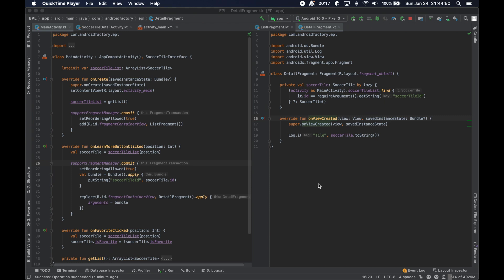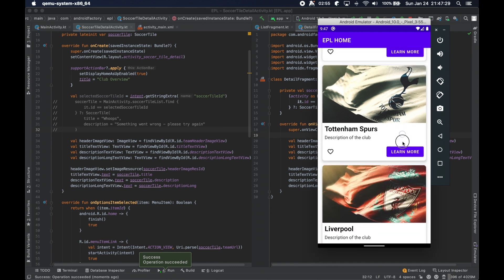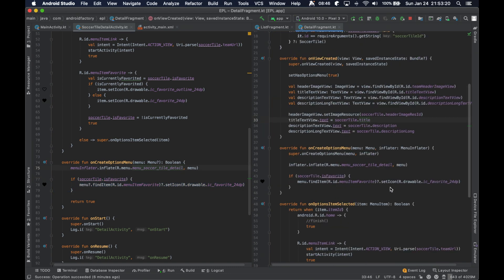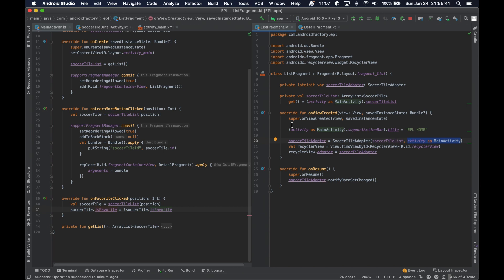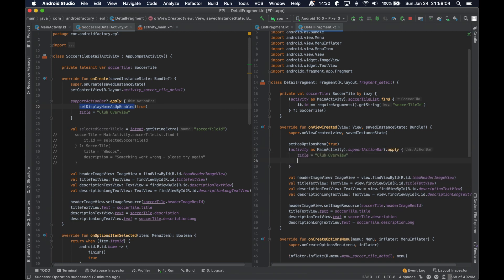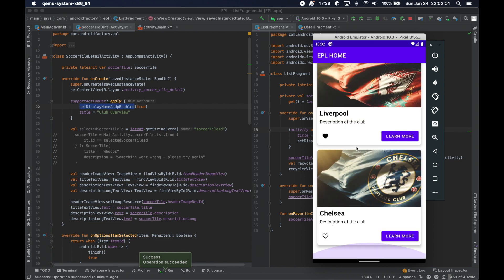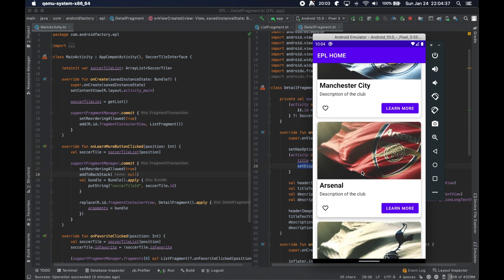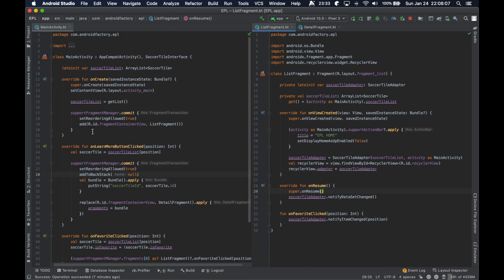S2 E12: Fragment Implementation pt 2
This video picks up the remaining Fragment implementation that we did not get to in the last episode.  We complete the transition from our Activity architecture to our Fragment model.